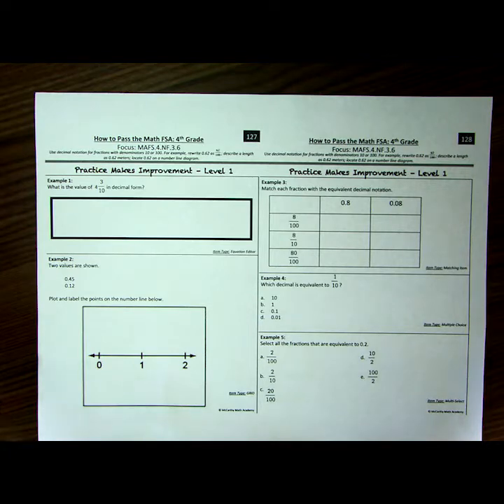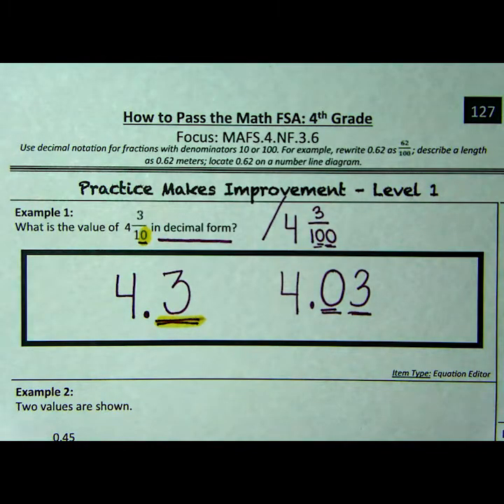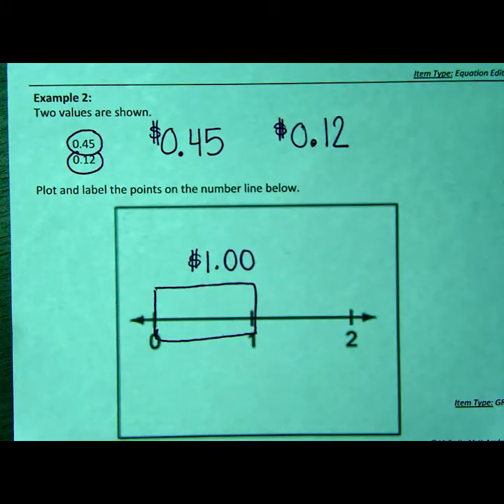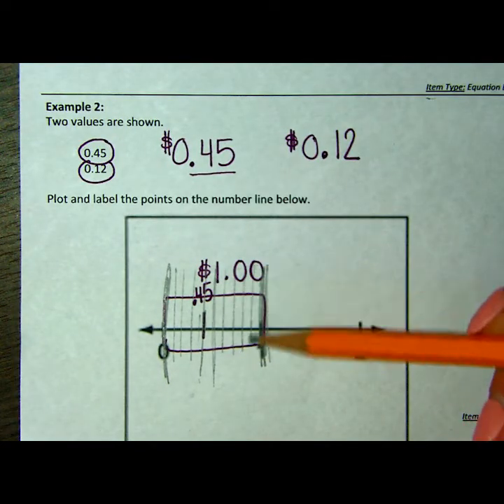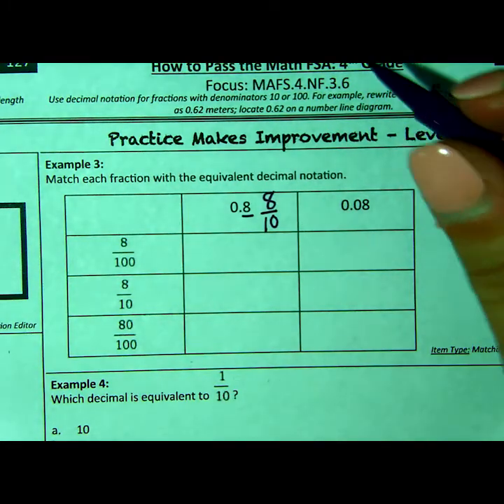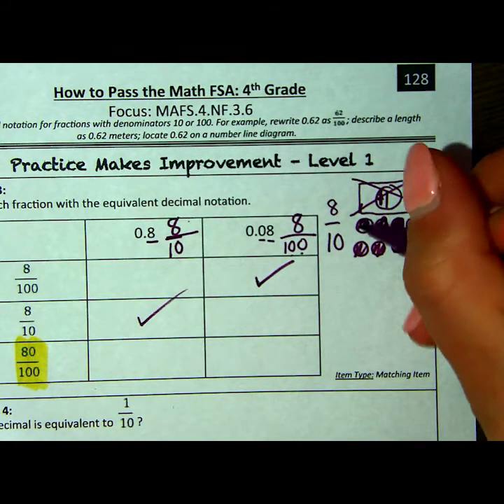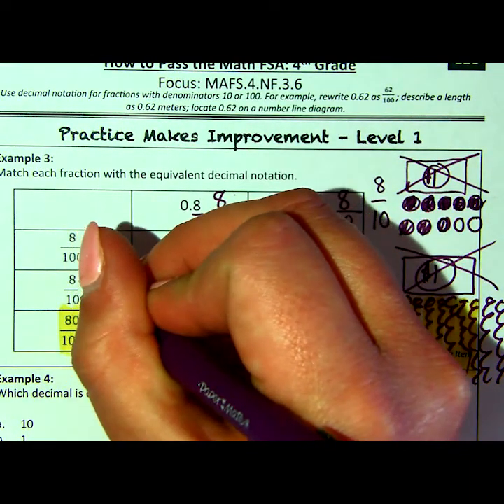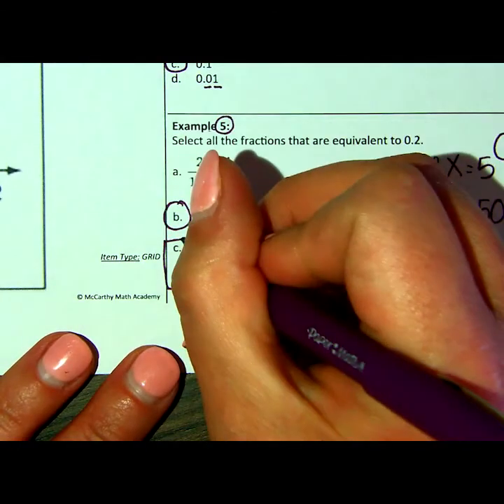Decimals Ind Practice Explained Part 1